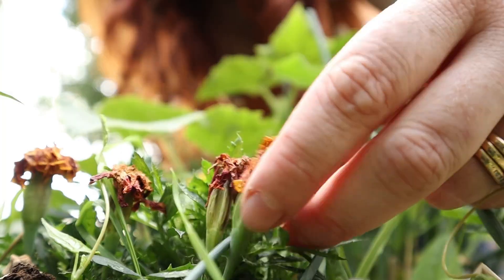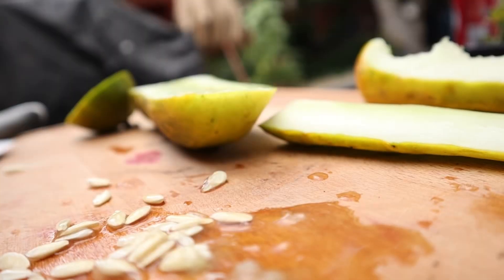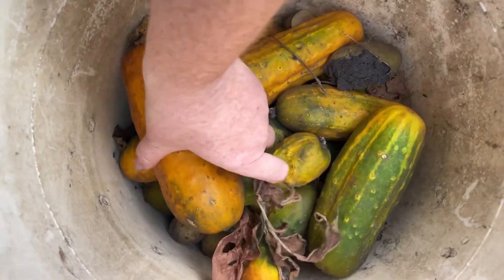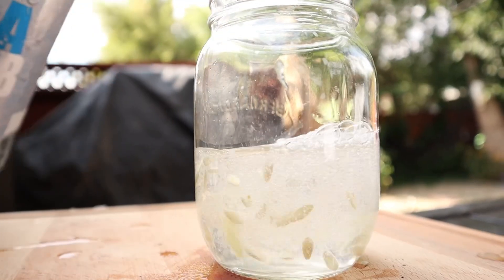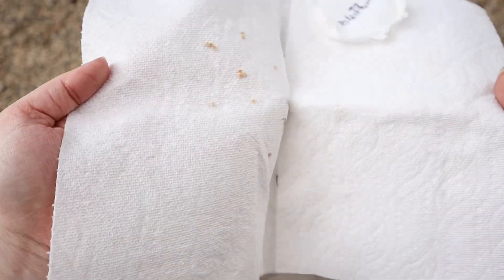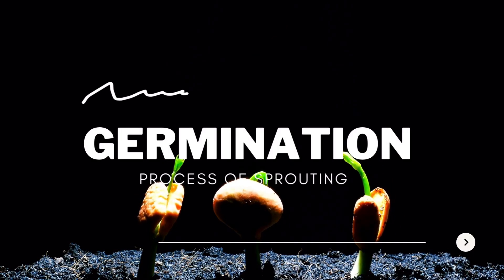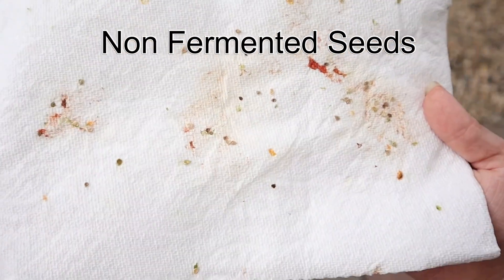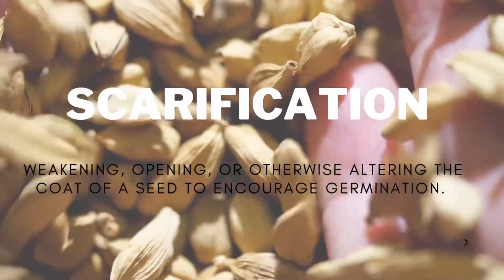Fermenting Seeds Is Not ALWAYS Needed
What do you think of saving seeds from tomatoes you often think of fermenting. Did you know you do not always need to ferment your tomato seeds to save them. That’s gardening in Canada video looks at why you don’t need to always ferment tomato seeds to save your tomato seeds for next year.

Paperback Houseplant Planner:
Paperback Garden Planner:
Digital Download Planners